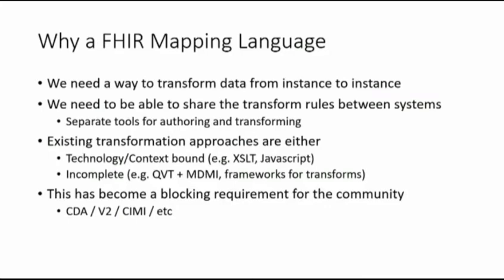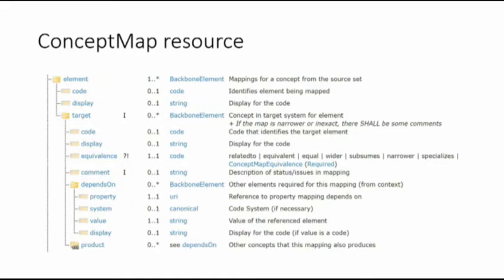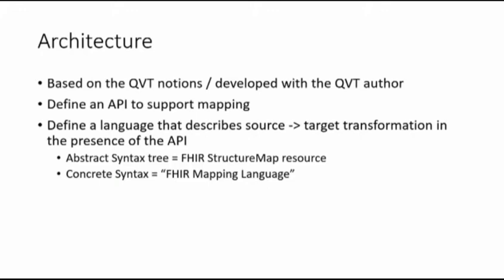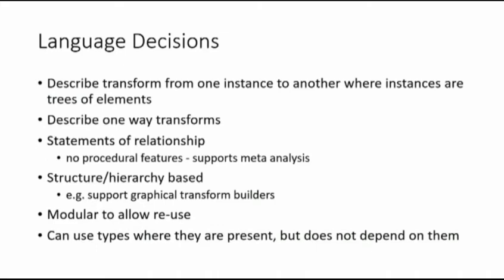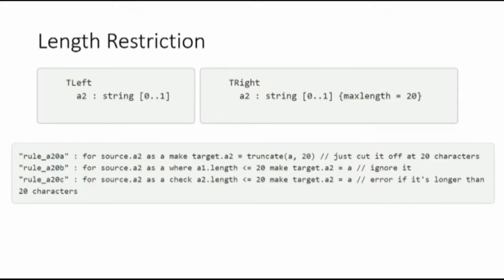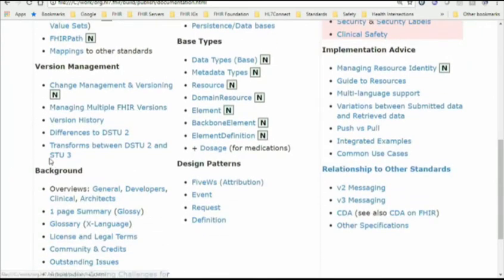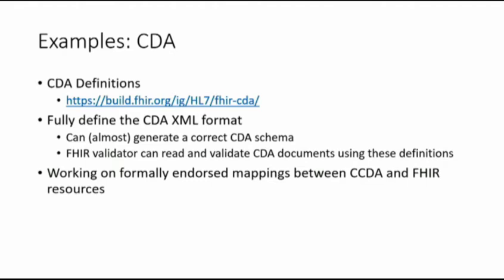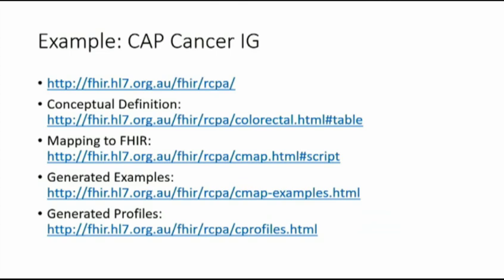FHIR Mapping Language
FHIR Mapping Language, presented by Grahame Grieve

What’s the FHIR mapping language about? Get to know its use case and sample applications. This tutorial provides an overview of how the language works as well as a few sample applications.